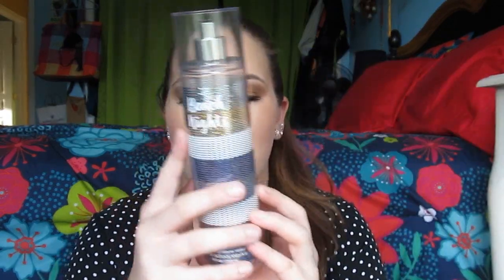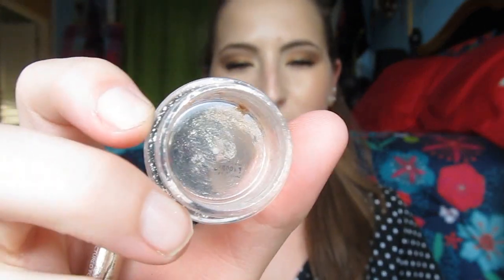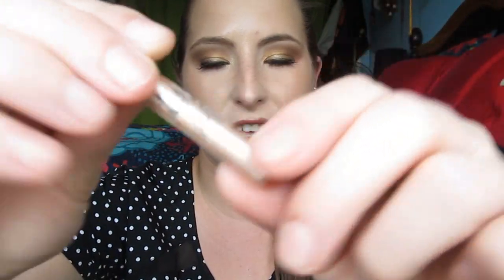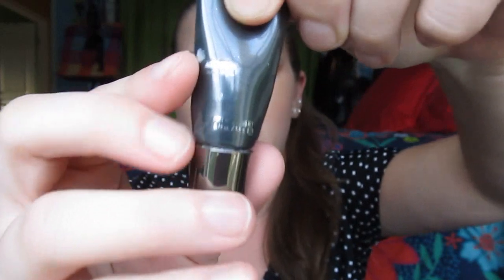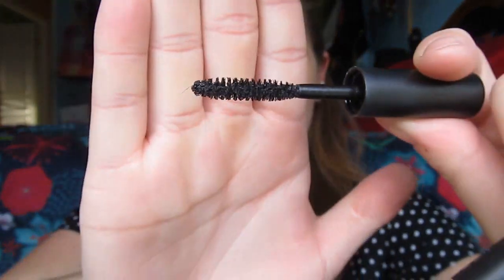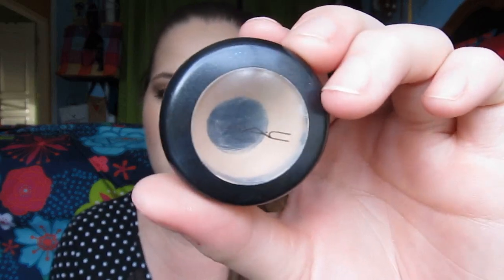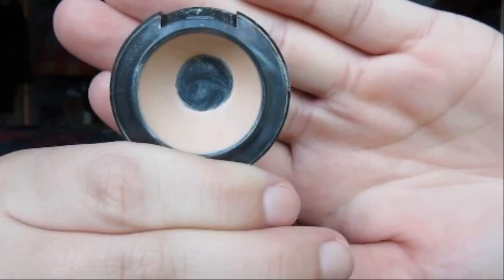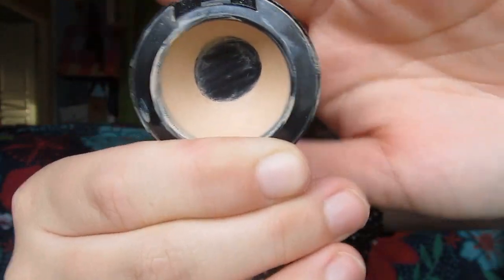Finish 5 By Fall | Project Pan FINALE!!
Hi guys! Happy First Day of Fall! :) Another project pan has come to a close. This is my Finish 5 By Fall Project Pan Finale!! This was started up again by thedaiseygirly (Stephanie) and Kristen Kay. I was able to finish more products to try to meet my goal... did I finish 5 makeup items by fall?

PRODUCTS MENTIONED:
- BBW Beach Nights Summer Marshmallow Fine Fragrance Mist
- LYP Goddess 24K Gold lip balm in Sweet Strawberry
- Touch in Sol Metallist Liquid Foil & Glitter Shadow Duo in Talia deluxe sample
- Lorac Behind the Scenes eyeshadow primer deluxe sample
- MUFE Excessive Lash mascara deluxe sample

♥ Courtney

Beauty Instagram: courtneykbeauty